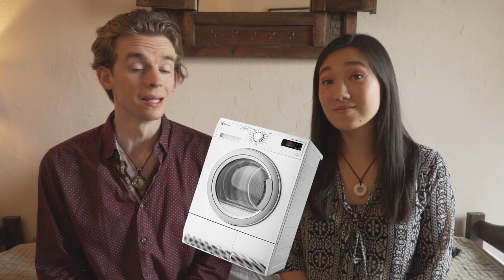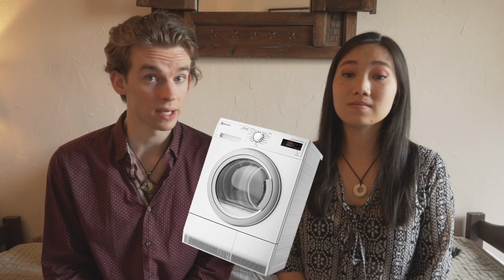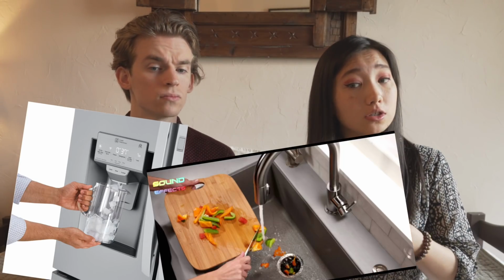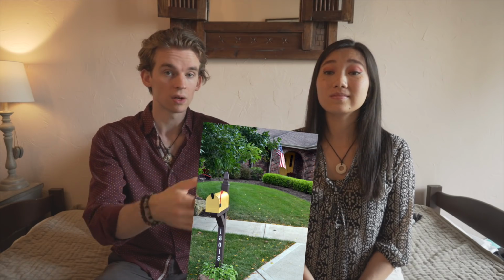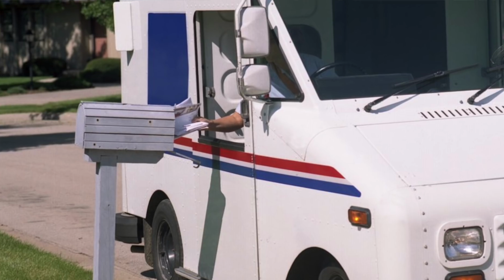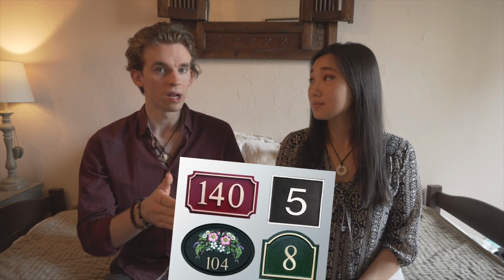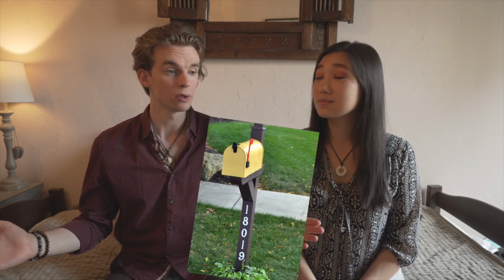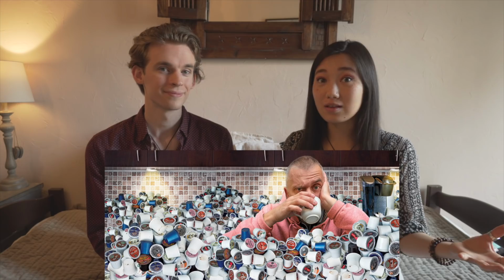Things you CAN'T do in UK but CAN do in America (British Culture) 🇬🇧❌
Here are 10+ things you can do in America, but NOT in the UK! From posting mail directly from your house, to buying petrol for .99p, here are some of the biggest things you can't do in the USA, but can expect to do in the USA.

Which things would you add to our list? Share those with us in the comments! 😄

💑 WHO ARE THE WANDERING RAVENS?

Hi! We're Eric & Grace, a couple of travelers who have been wandering around the world for over 3 years. We make videos about travel and British culture and release new episodes 3x per week.

Our favorite aspect of doing Youtube is interacting with you in the comments, so make sure you stop by and say hi! 😊 Did our list of things you can't do in the UK surprise you? 😄